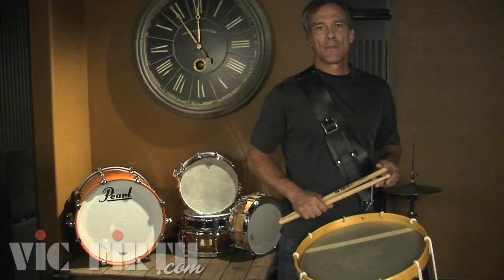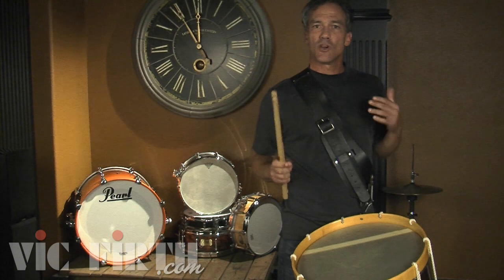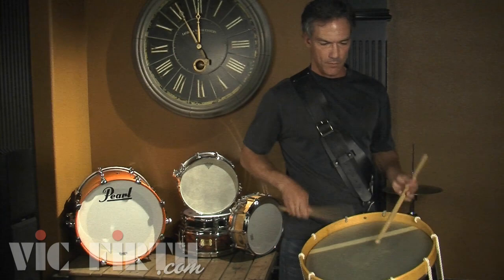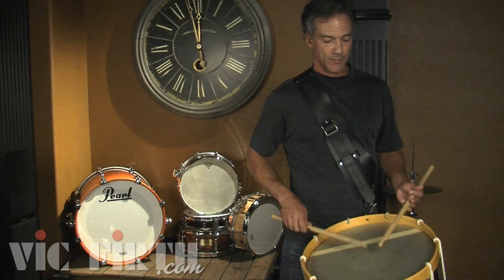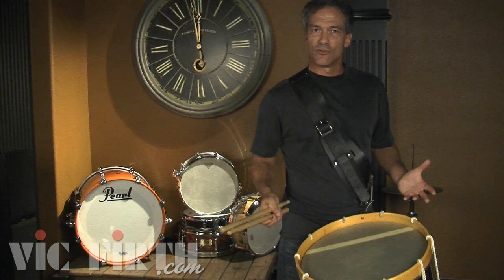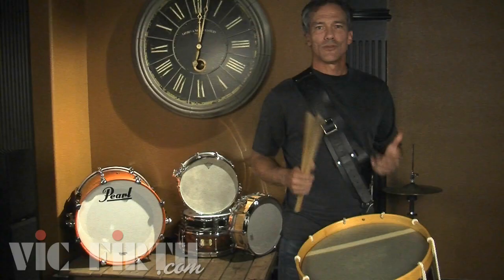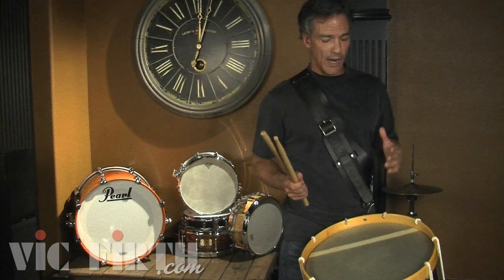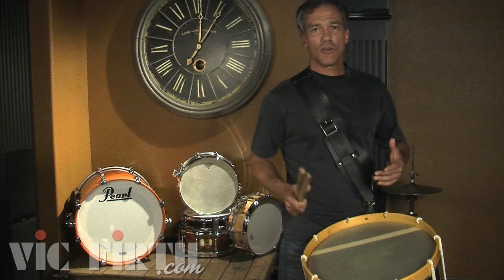The Downfall of Paris: John Wooton Ancient Rudimental Solo Lesson Series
Dr. John Wooton, one of the world's most respected rudimental drummers and educators, discusses and performs the most popular rudimental drum solo of all time, "The Downfall of Paris".

Watch for more Ancient Rudimental Solos with Dr. Wooton!